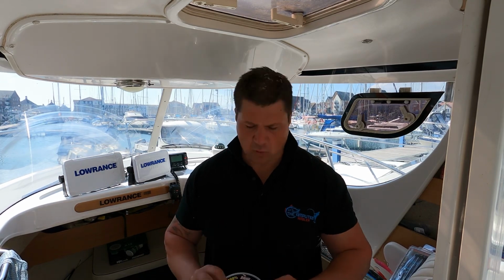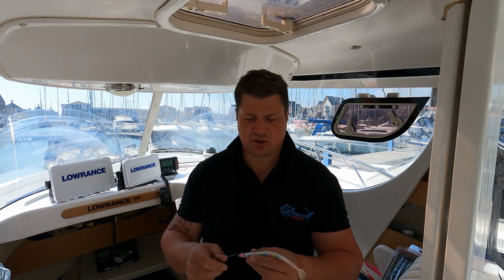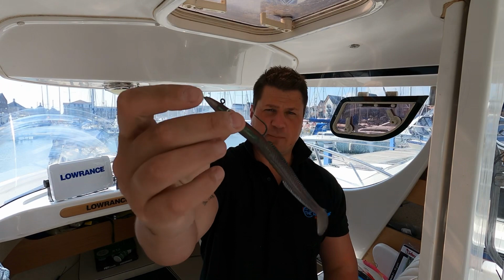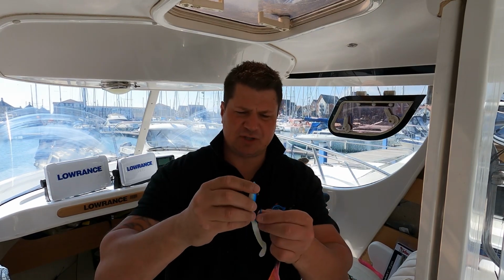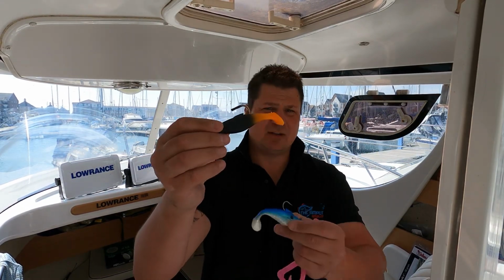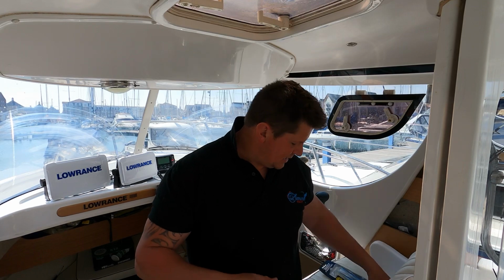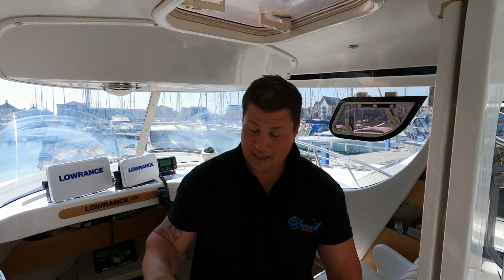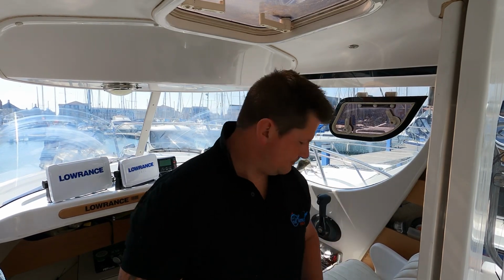Tackle Talk: My Go-To Lures & Leader Lines (And Why I Won’t Change)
Lures and leader lines are probably the most personal part of fishing. 🎣
What one angler swears by, another will say is no good — but over the years I’ve settled on a set of trusted brands that I now religiously stick with.

In this video, I talk through the lures and lines I rely on, why I have confidence in them, and the results they’ve consistently brought me on the boat. From hard-fighting Pollack on wrecks to Bass on the drift, these are the setups that have stood the test of time for me.

Hopefully this gives you an insight into why I choose what I do — and maybe helps you refine your own lure and line choices for UK sea fishing.

💥 Lines of Choice:
• Trilene Big Game

💥 Lures of Choice:
• Sidewinder Slims
• Redgill Evolution
• HTO Slow Jig

📍 Follow The Amputee Angler:
🐦 X